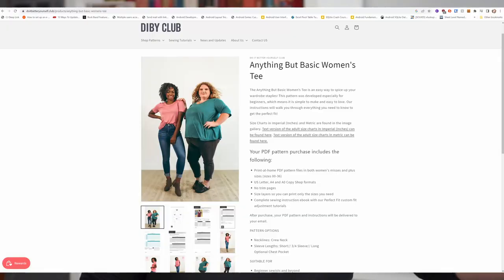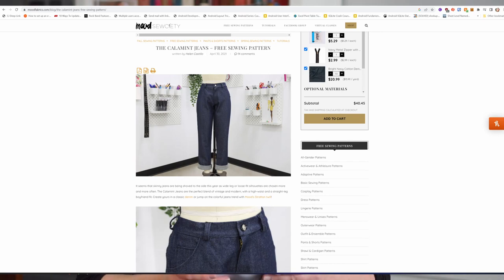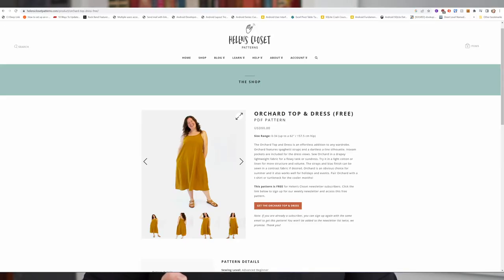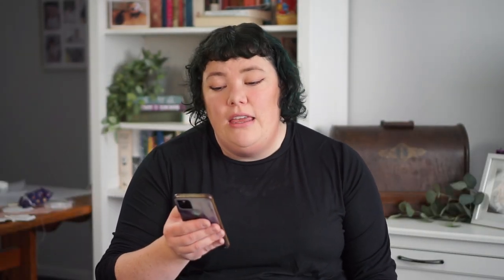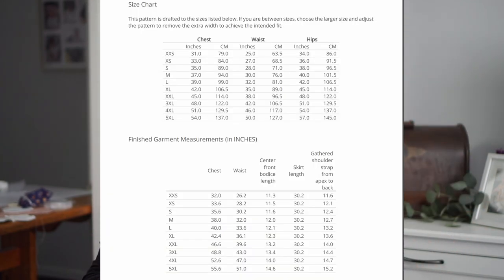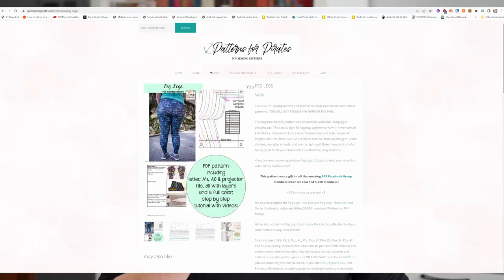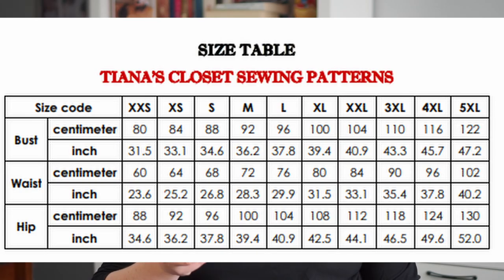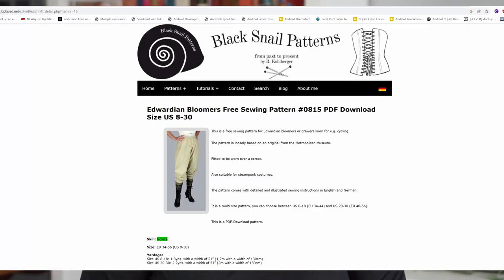Free PLUS SIZE SEWING Patterns | DIY Curvy Capsule Wardrobe and fat fashion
Hello Lovelies, today I bring you a round up of size inclusive FREE patterns so you can create your very own capsule wardrobe!

All of the patterns are linked below, please post in the comments if you have anymore suggestions for free patterns that are above a 55 Inch hip!

Do It Yourself Better Club - Anything but Basic Tee (men's and women's shape options)

*The Tiana's closet pattern featured in this video does not meet the minimum 55Inch hip required, I have left it in the video and I would love to see the size range of this pattern improved. This is another example of the lack of access available for plus size, curvy and fat sewers.